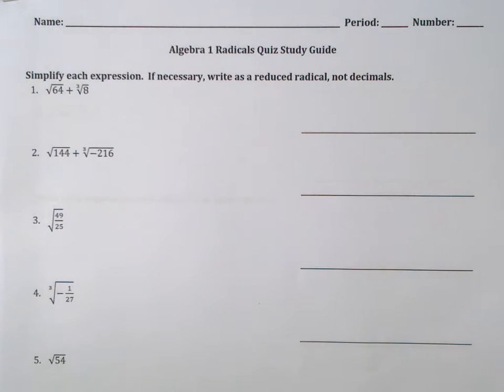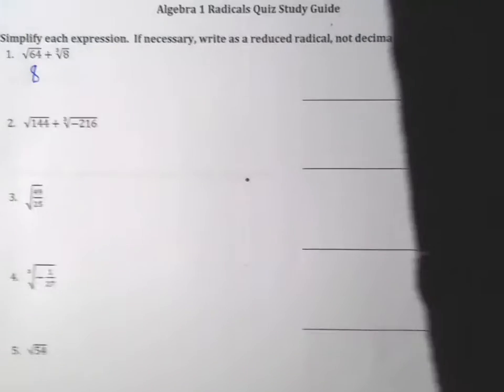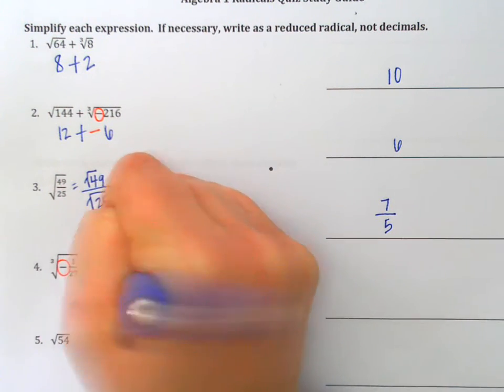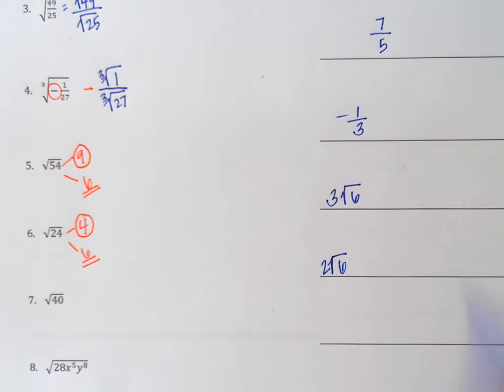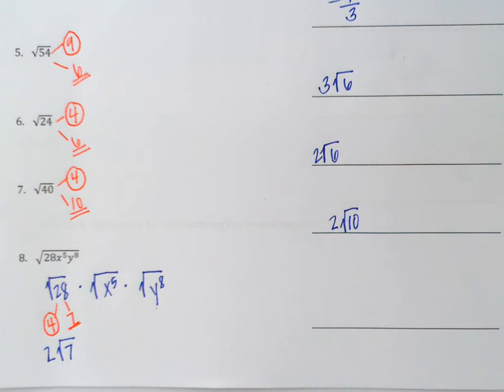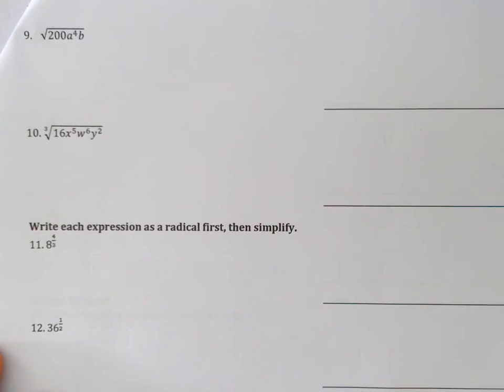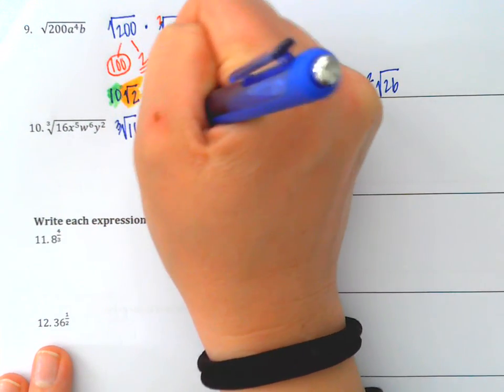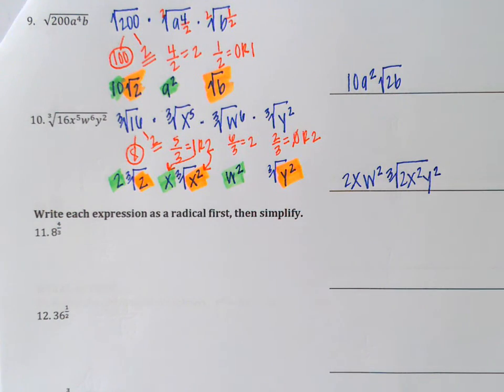Algebra 1 Radicals Quiz Study Guide #1-10